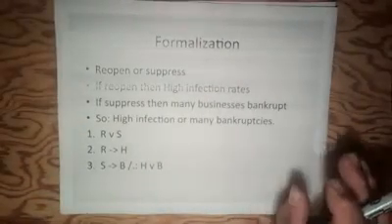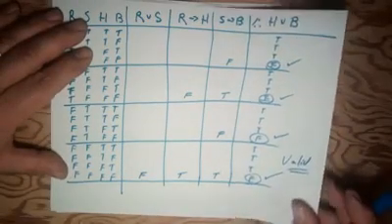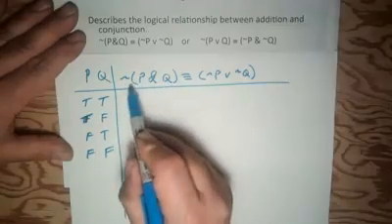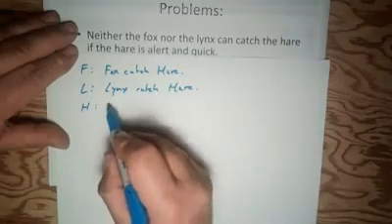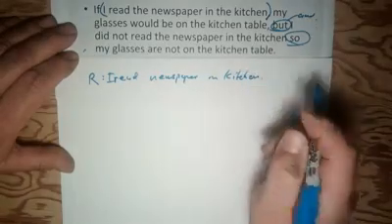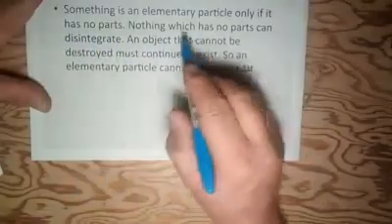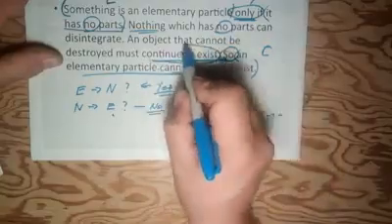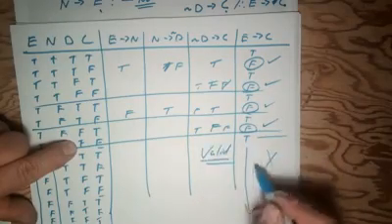Truth table demo demorgans and problems1